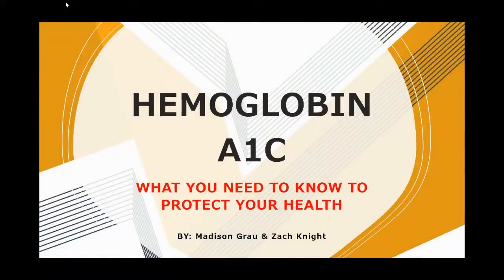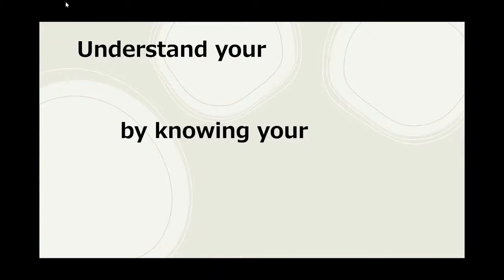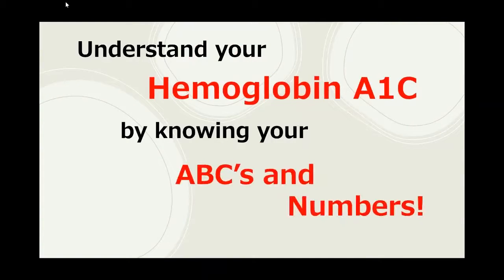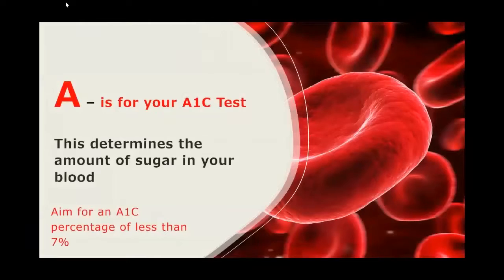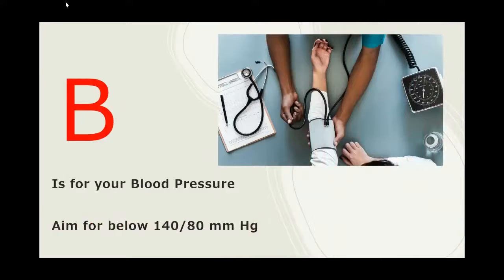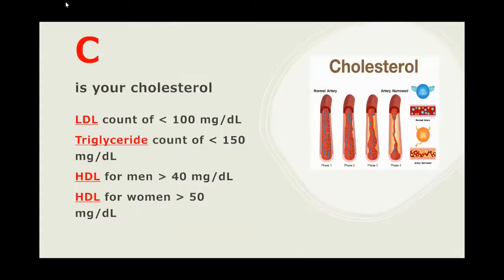Diabetes - UofL Compassion Clinic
Jared Young, a 4th year medical student at the University of Louisville School of Medicine, talks about diabetes, its complications, and what you can do to manage it properly.